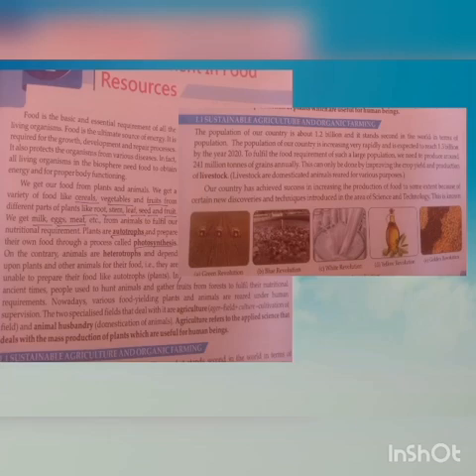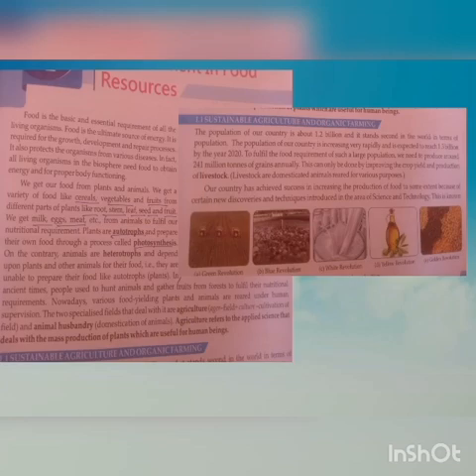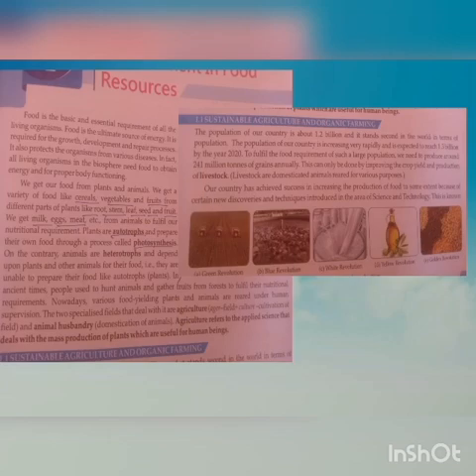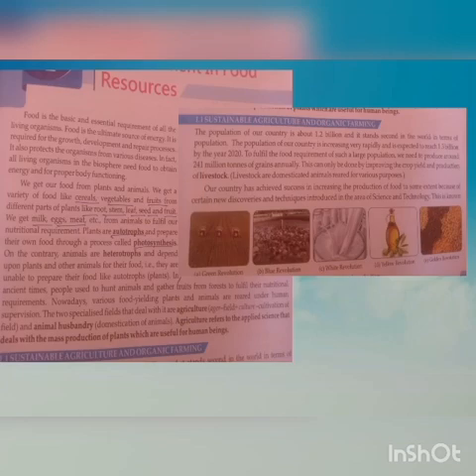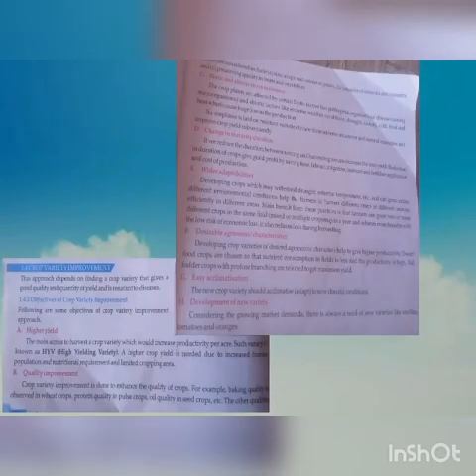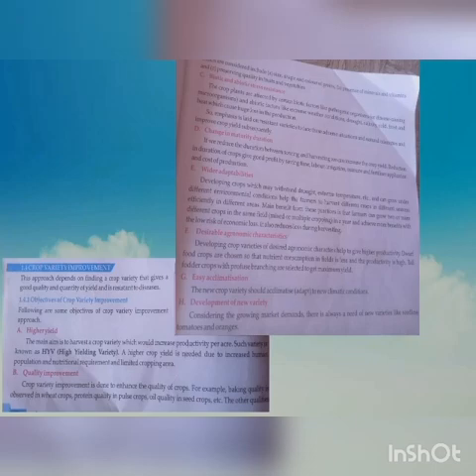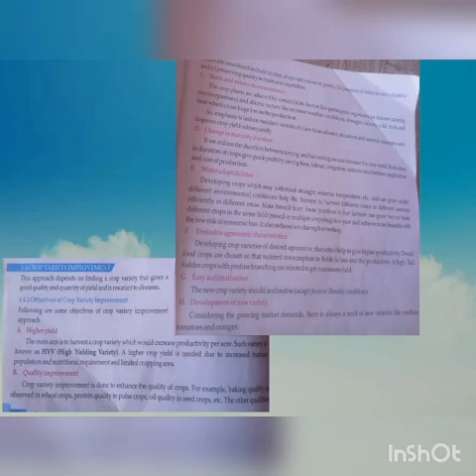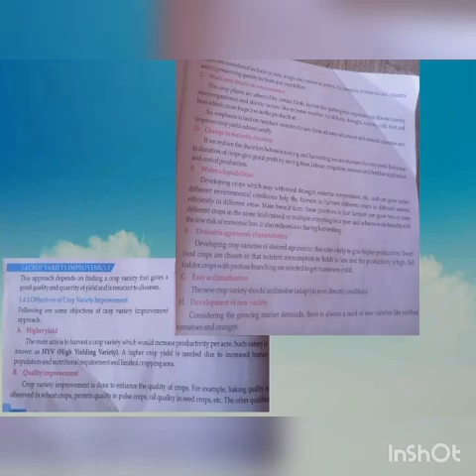SRI PARASAKTHI VIDYALAYA CBSE